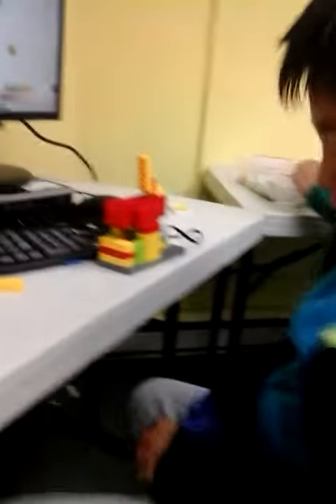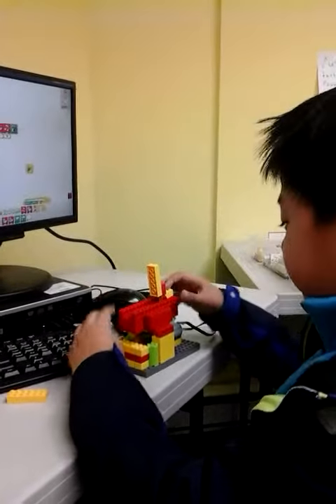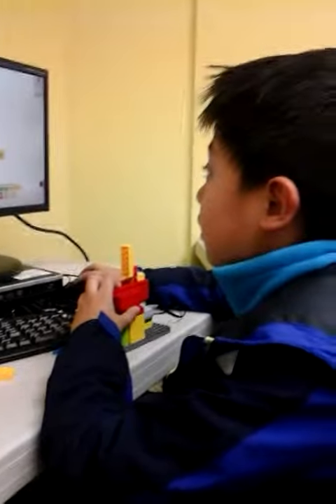Ricky 3.6+ Blender